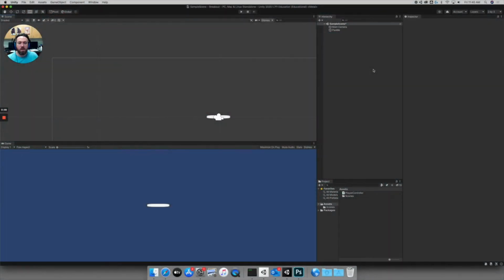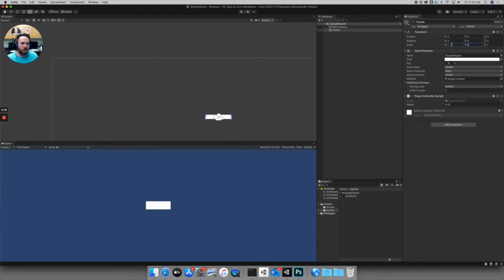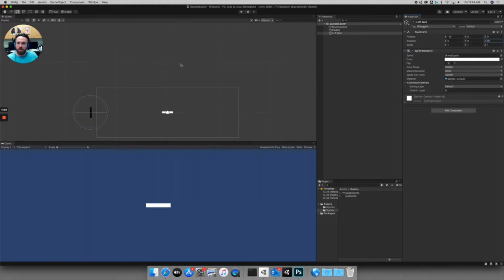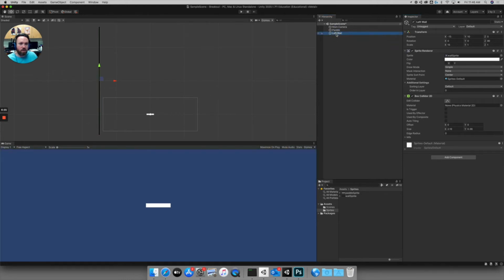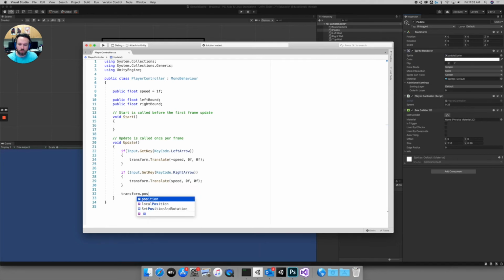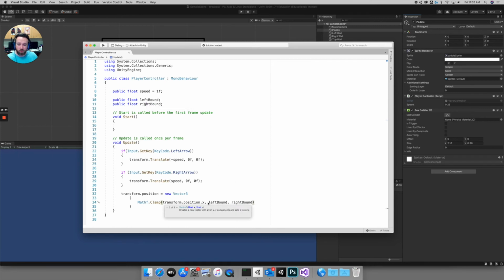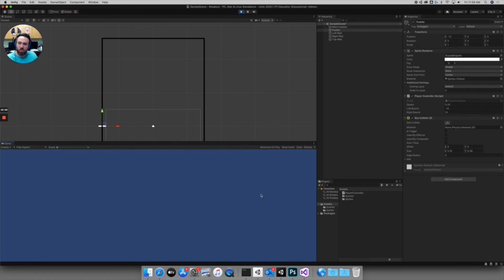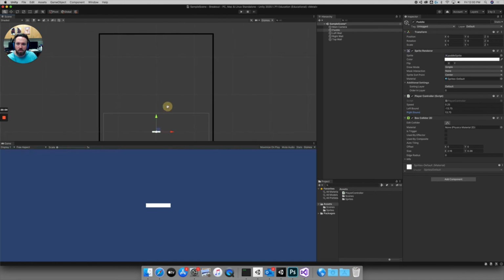Breakout 03 - Play Area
This is a beginner level Video Game Design tutorial using the Unity game engine. In this tutorial, you will learn how to get input from the player, make objects collide, destroy an object when something collides with it, make and use Prefabs, create a scoring system and build a game to the WebGL platform and upload it to the Internet.

In this video you will set up the boundaries of the play area and add coding to keep the player's paddle inside the boundaries.